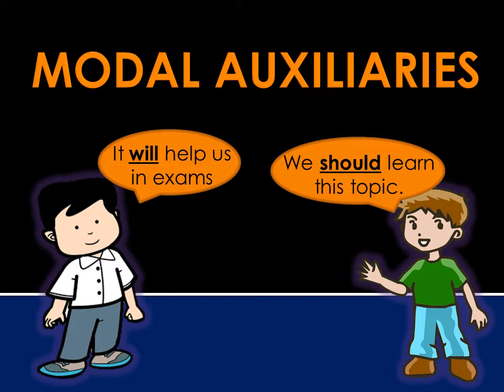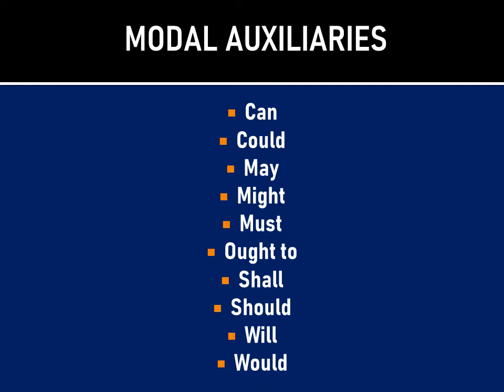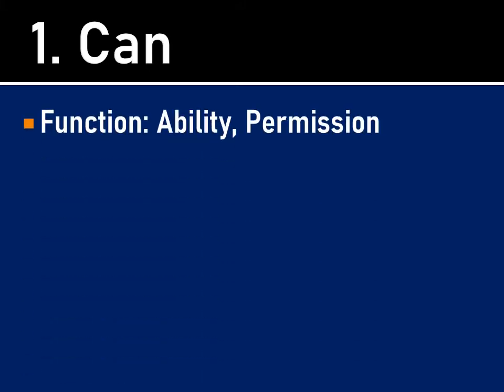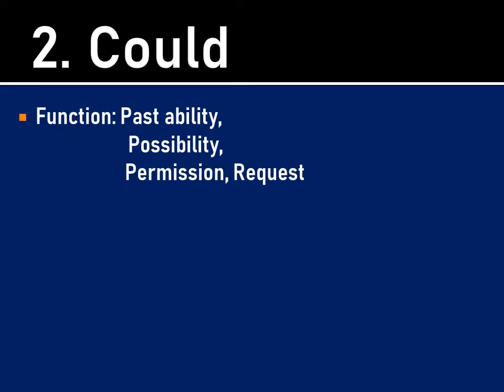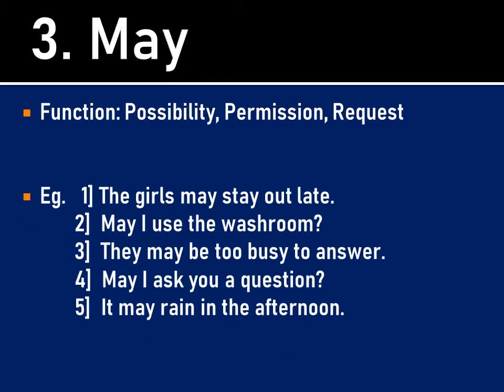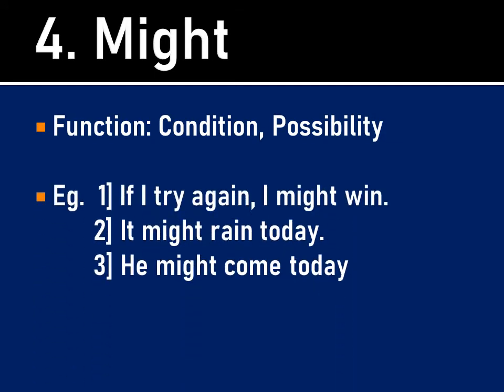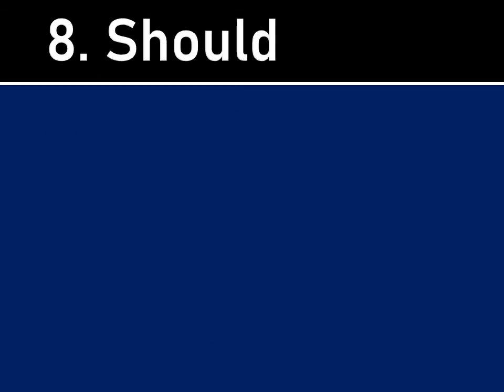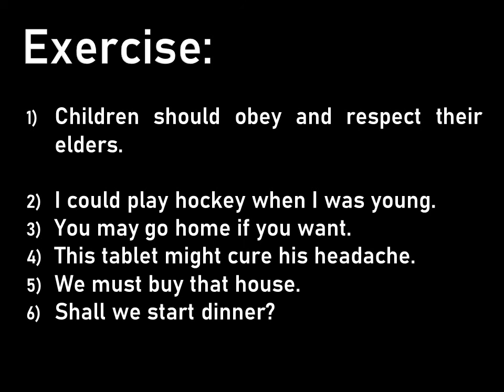MODAL AUXILIARIES FOR 6TH STD, FULL EXPLANATION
In today's video we will learn about modal auxiliaries and their importance in grammar.